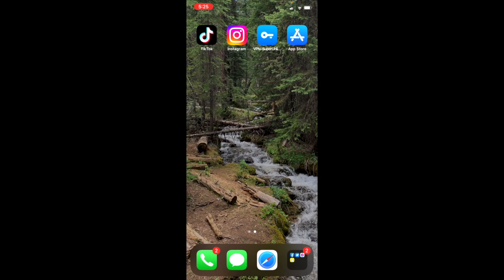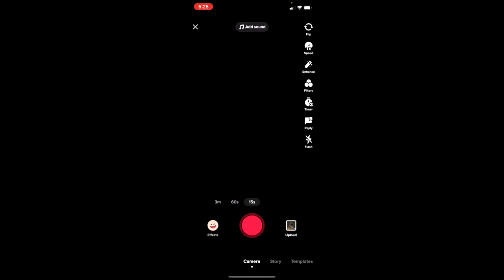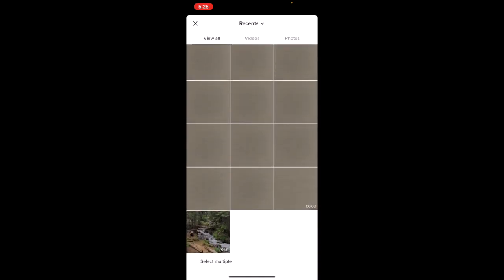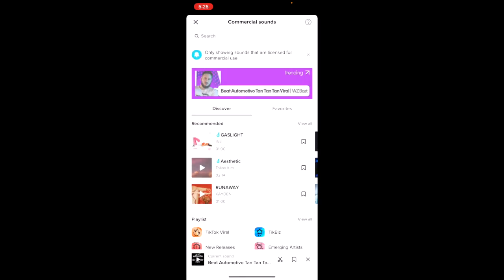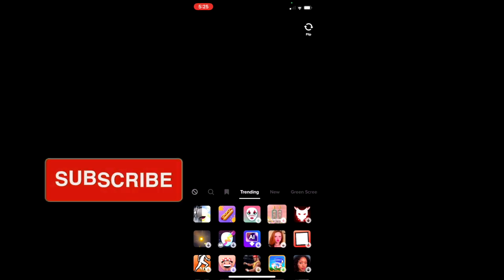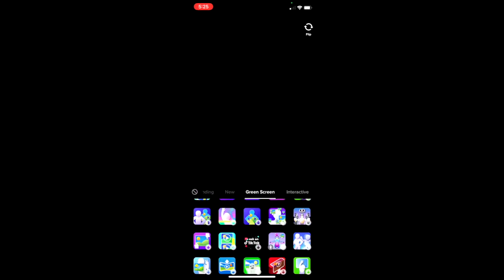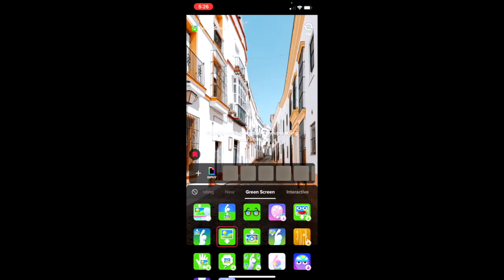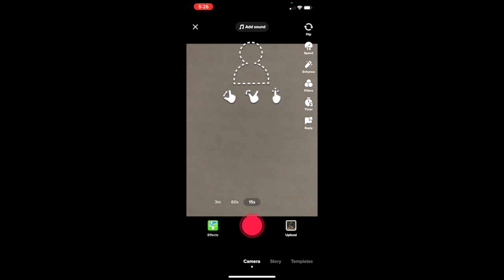How to Add Image to a TikTok Video in 2022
Learn exactly how to add an image to a TikTok video. It is quite simple to do and it doesn't take long at all to do. You have to go to the screen where you take videos. You can then select an effect that lets you add photos or you can click upload a video on the other side. Watch exactly how to do it with this step by step video